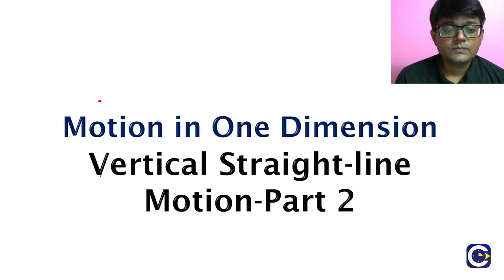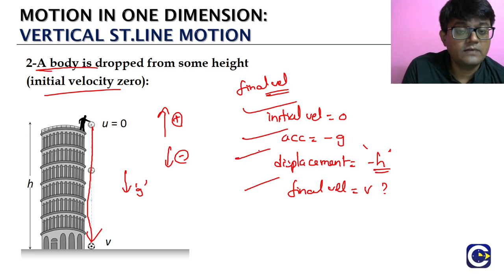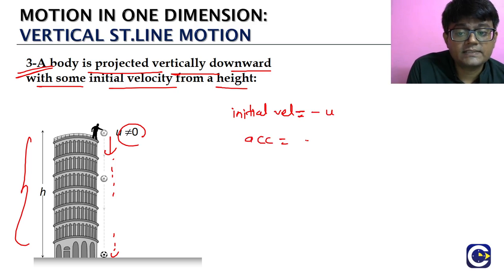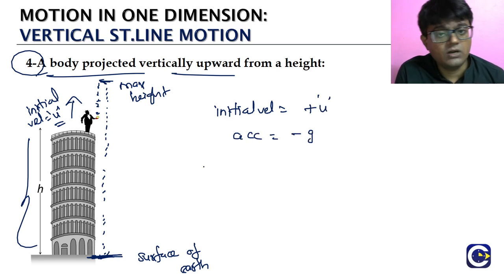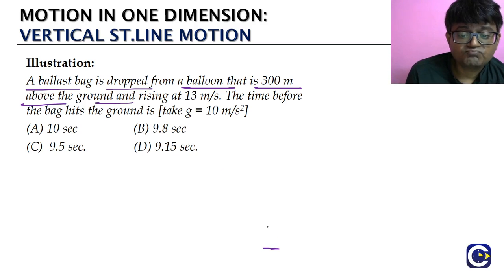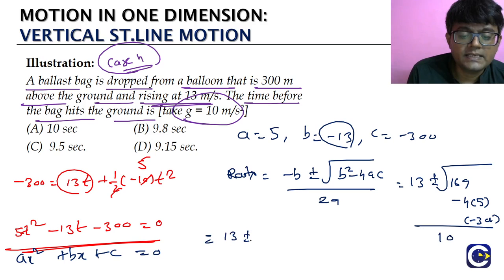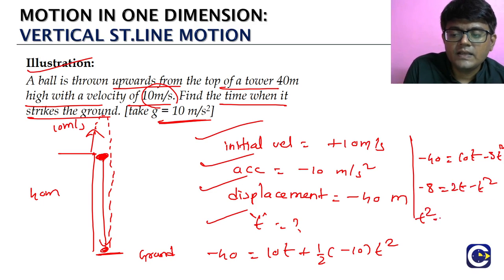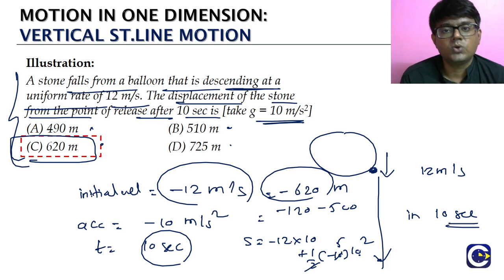Motion in One Dimension-Vertical St Line Motion (Part 2)